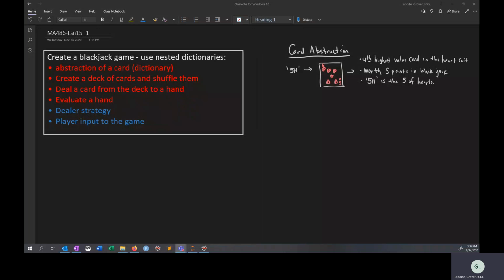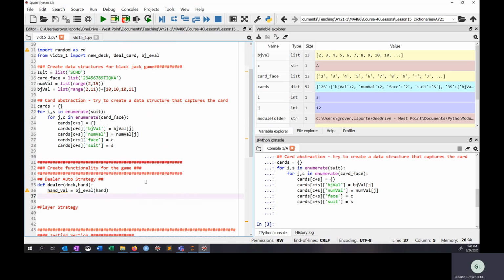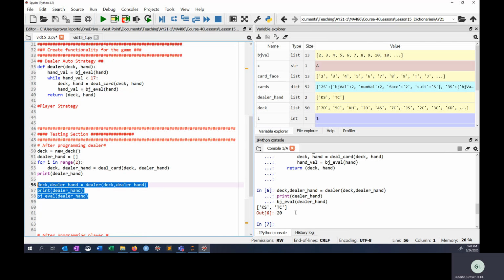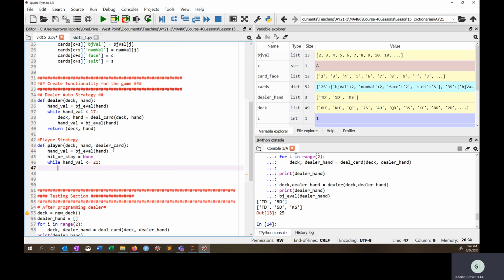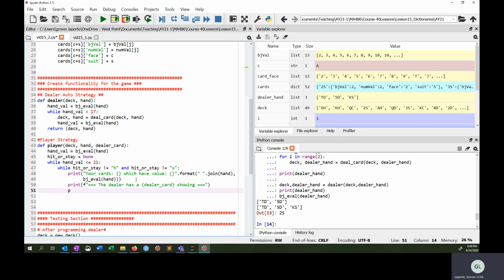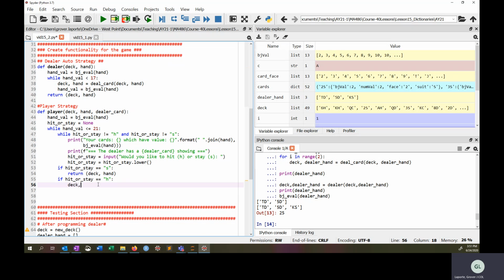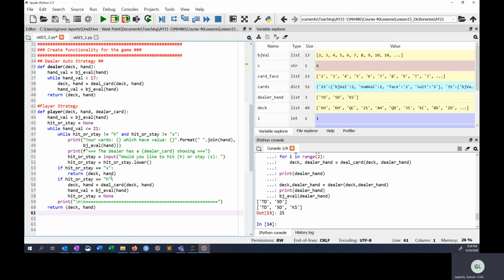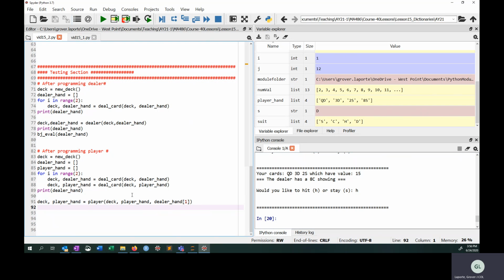MA486_Lsn15_2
Blackjack player and dealer strategies using dictionary type